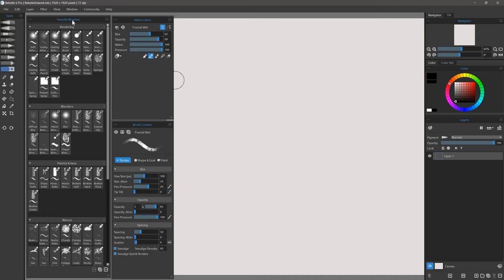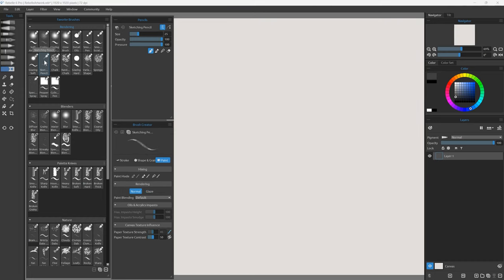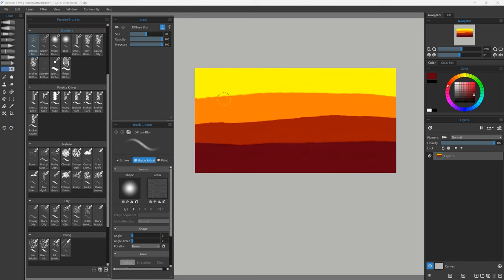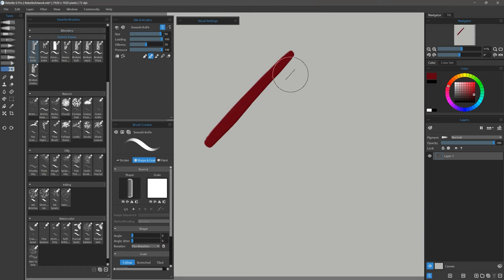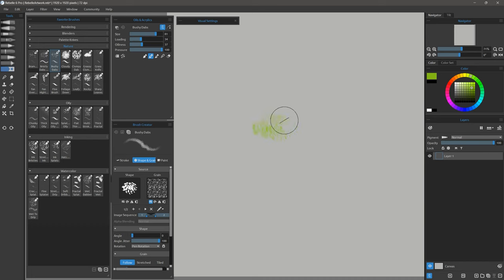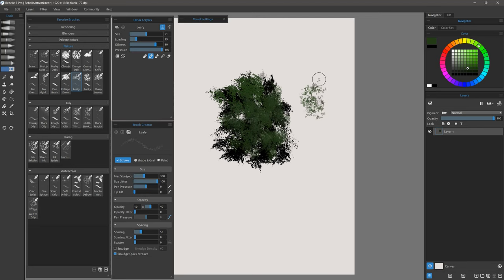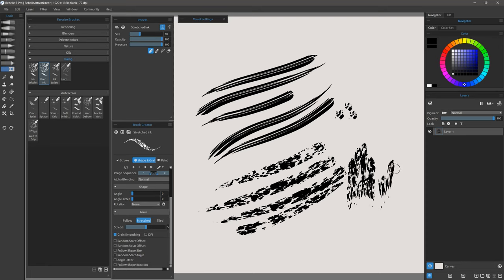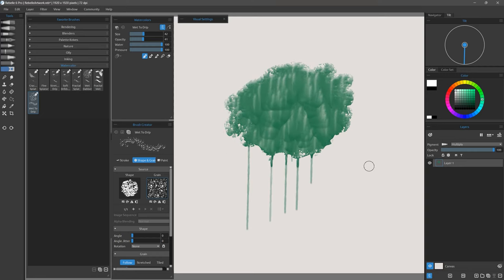Custom Brushes for Rebelle 6 Pro - Starter Pack 2023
Learn how to use the 63 custom brushes I created for Rebelle 6 Pro and later.